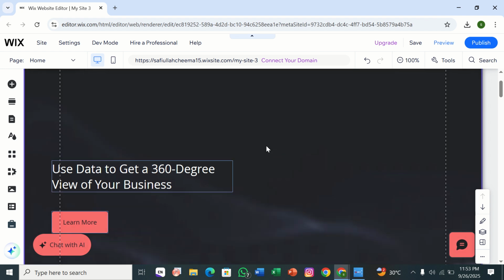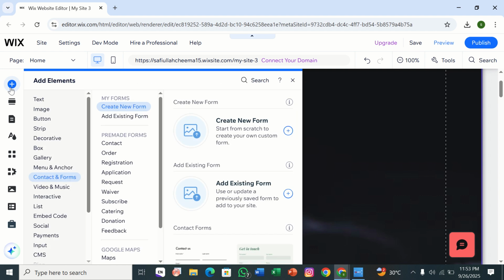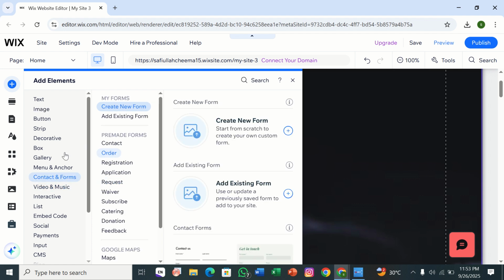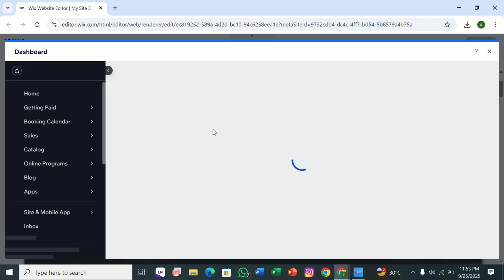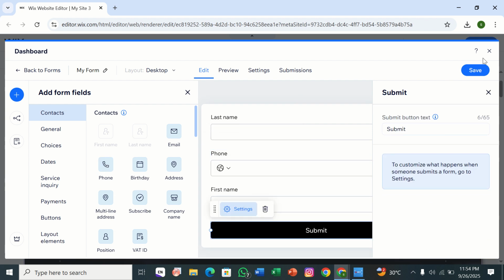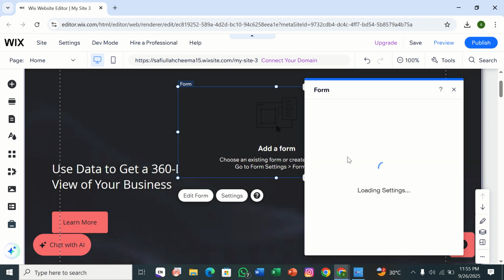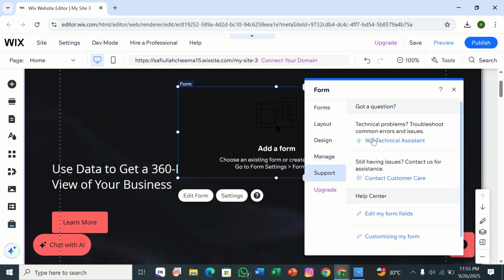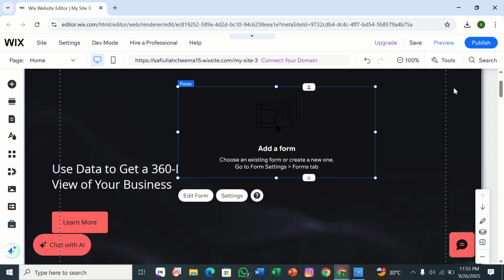How To Fix Wix Forms Not Working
If you are looking for a video about How To Fix Wix Forms Not Working, here it is!